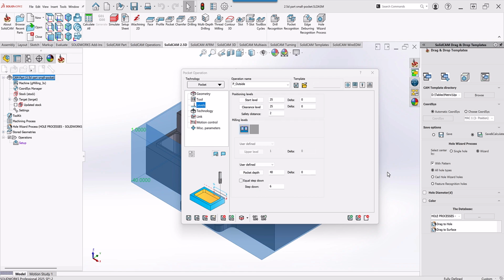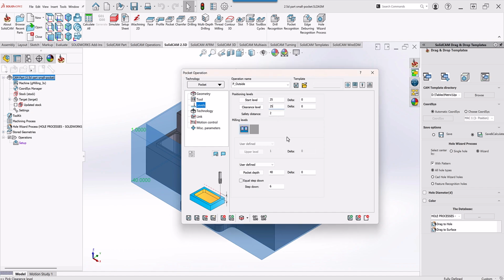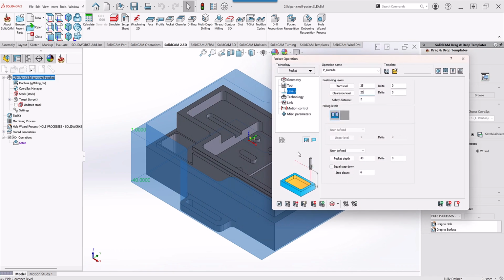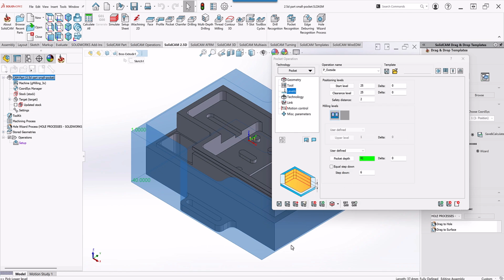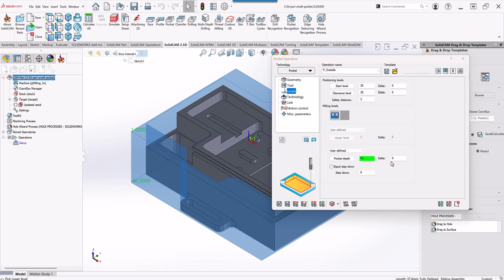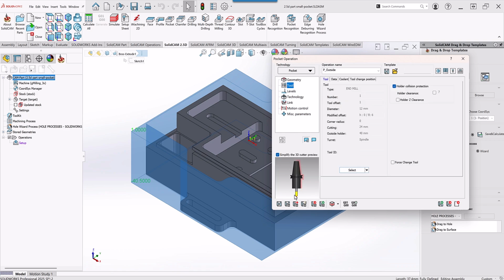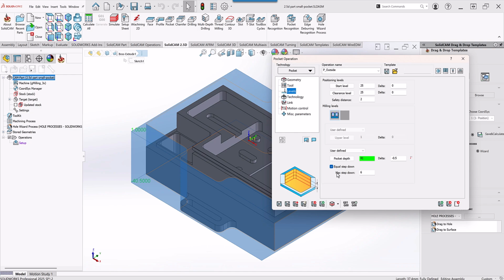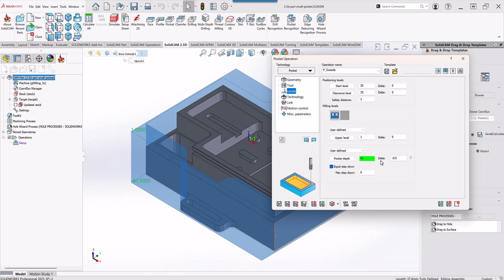08. Pocket Operation - The Levels Page